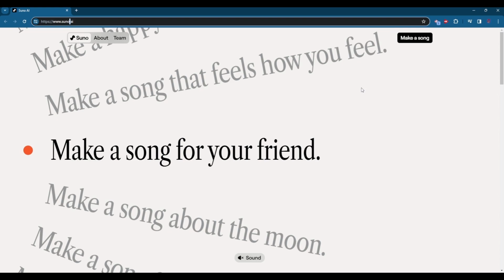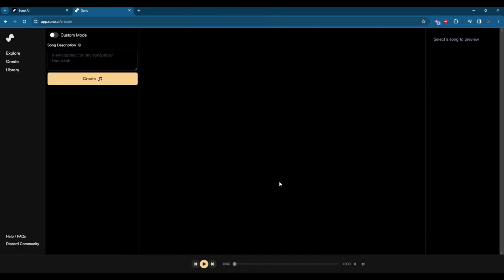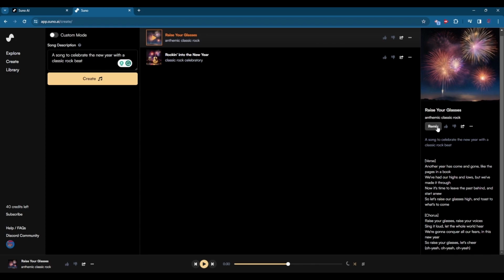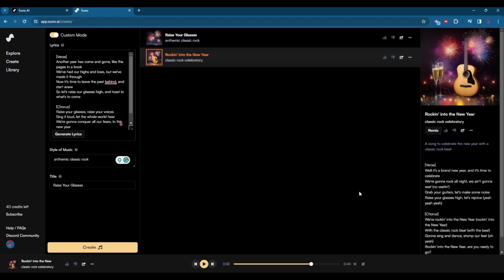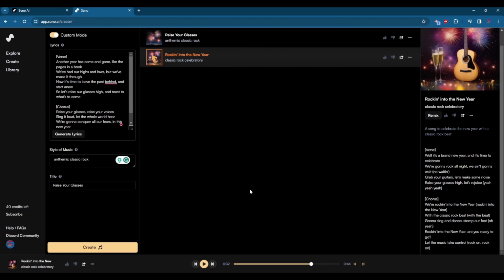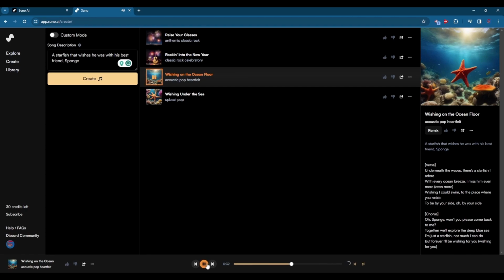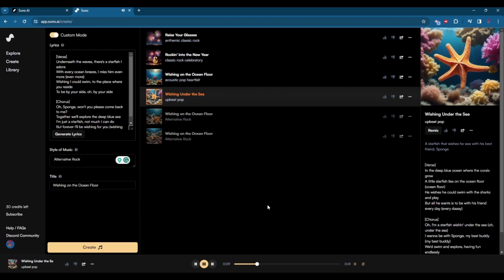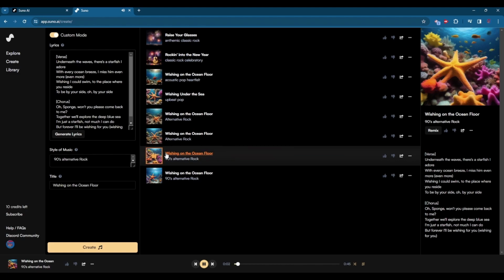How to Make a Song with Suno AI (In-Browser Update)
Suno ai is the perfect tool for making viral songs in minutes! In this video, I'll show you how to use Suno ai to create a catchy and amazing song in minutes.

With Suno ai, you can create professional-quality songs in minutes. In this video, I'll show you how to use Suno ai to create a catchy and amazing song in minutes. After watching this video, you'll be able to create amazing songs in no time at all!